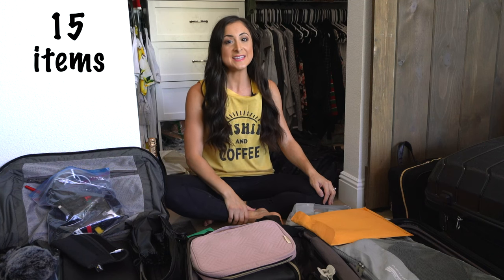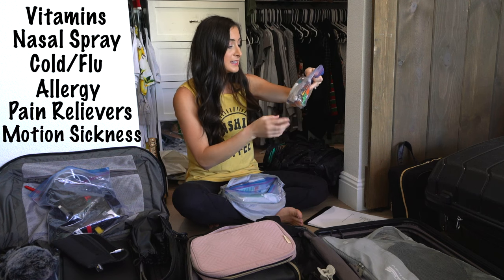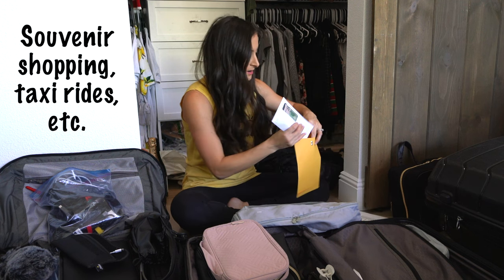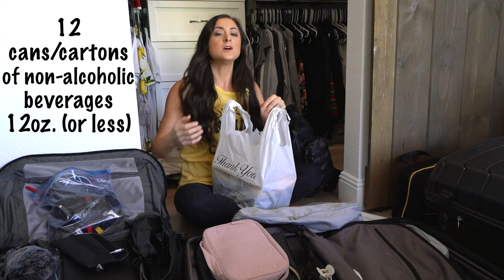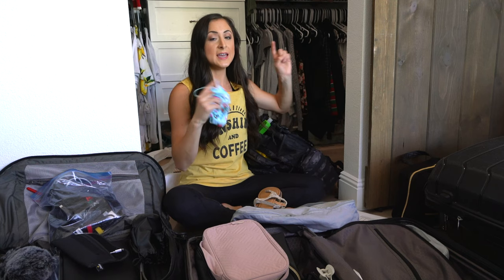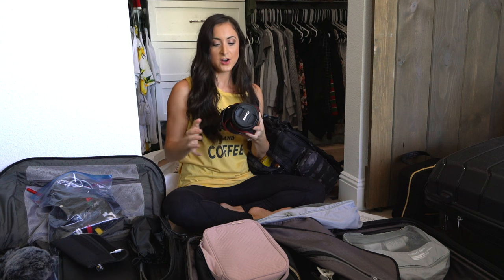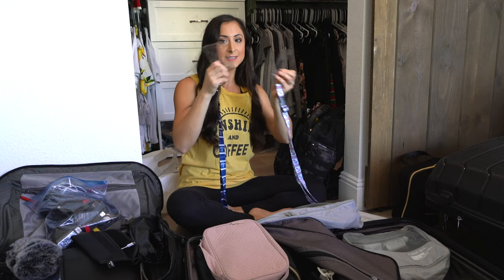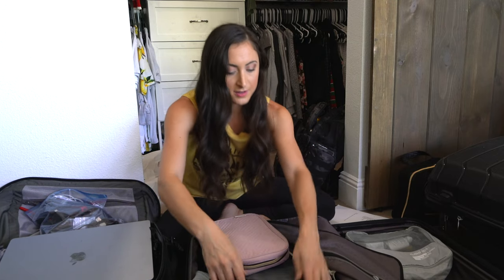Cruise Carry-On Bag | 15 Essentials You Need to Pack for a Cruise | Packing for a Carnival Cruise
Hey fellow cruisers! There are certain items you should always pack in your cruise carry-on bag because you don’t know when your checked bags will be delivered to your stateroom and it could be as late as the evening of Embarkation Day. In this video, Amanda is showing you 15 items we always pack in our carry-on bags.

Happy Cruising!
Justin, Amanda and Madison Barretto

Check out our Amazon storefront to see our favorite CRUISE GADGETS

🎬Packing for a Cruise | Packing List for a First-Time Cruiser | How to Use Compression Packing Cubes (Part 1)
🎬Cruise Packing Tips for a Toddler | Cruising with a Toddler | How to Use Compression Packing Cubes (Part 2)
🎬Packing the Cruise Carry-On Bag | Packing List for a Cruise | Tips for the First-Time Cruiser (Part 3)